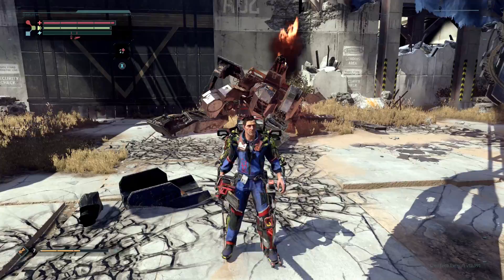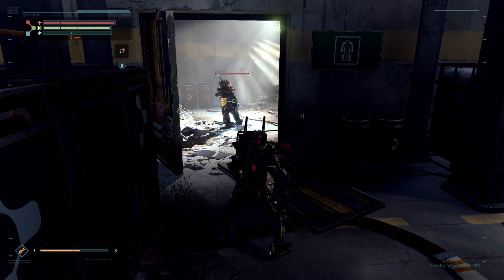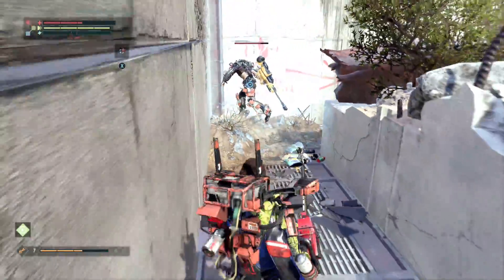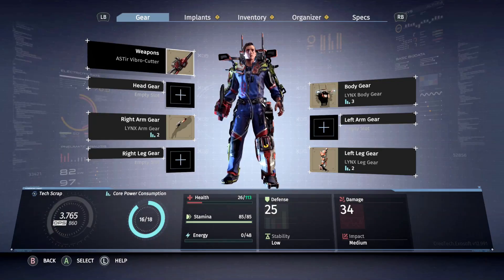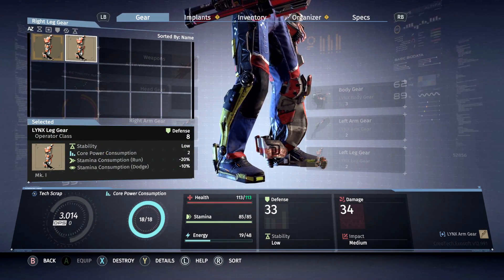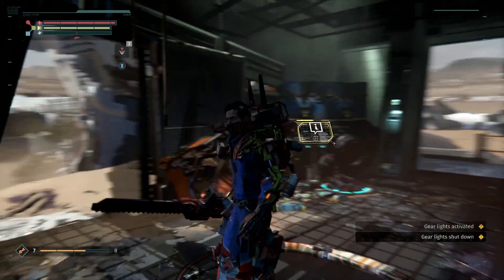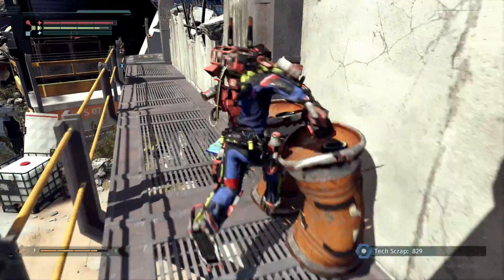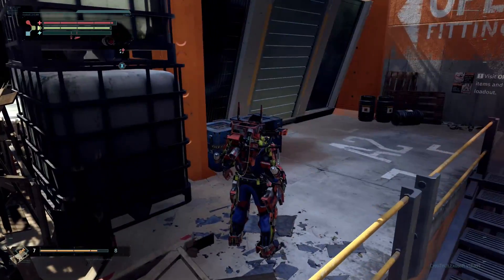The Surge - Ep 4 - Toxic Walk - Let's Play - [PC, Blind, Operative]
A catastrophic event has knocked you out during the first day on the job… you wake up equipped with a heavy-grade exoskeleton, in a destroyed section of the complex. Robots gone haywire, insane augmented co-workers and rogue AI - everything wants you dead.

Defy deadly enemies and huge bosses in tight, visceral melee combat. Target and slice specific limbs off your foes, with a next-gen loot system where you loot what you dismember. Equip, upgrade and craft new weapons and armors sliced from enemies, and make yourself stronger through a fresh take on leveling-up.